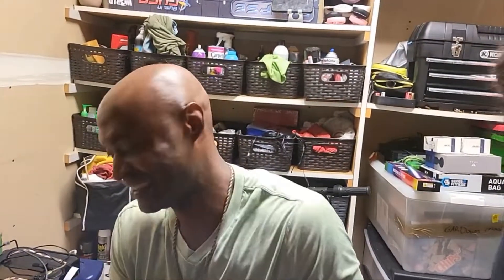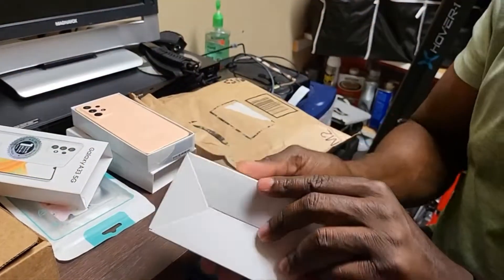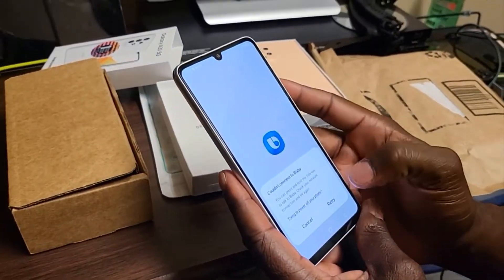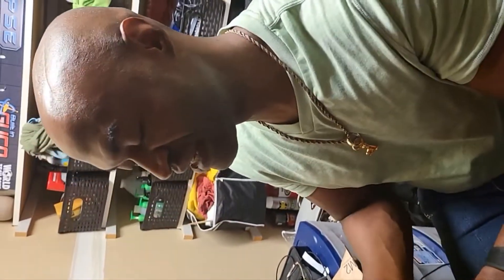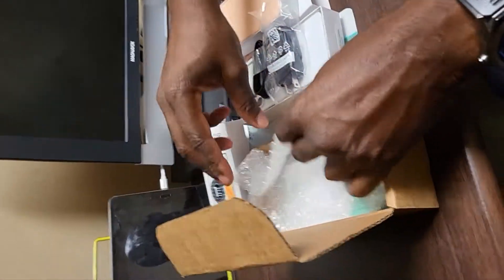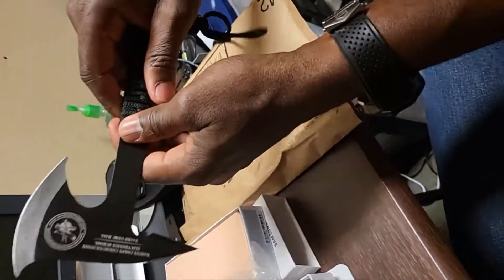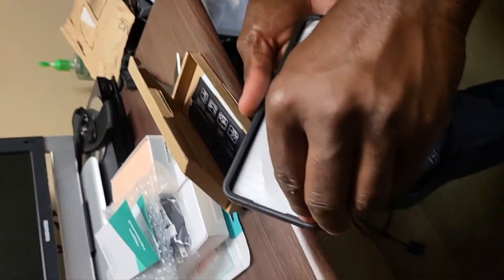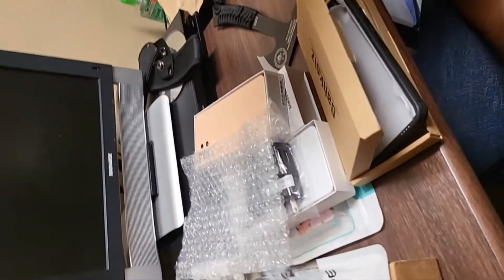Samsung Galaxy Flip 3 5G Refurbished under $300!!! Will it work???&@tyallaround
I have just received an Amazon Renewed Samsung Flip 3 phone for half the cost of a new one.  Is it worth the savings???